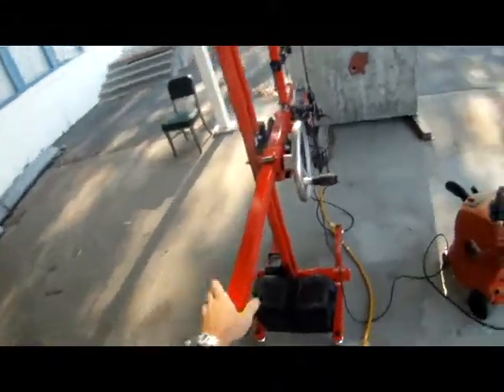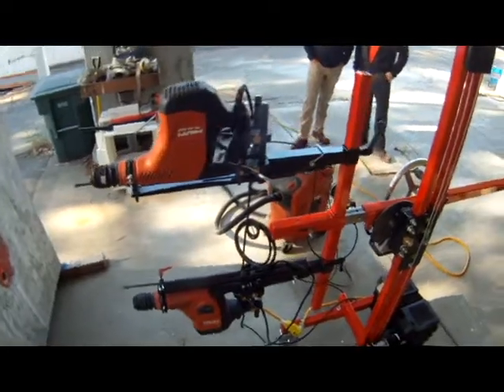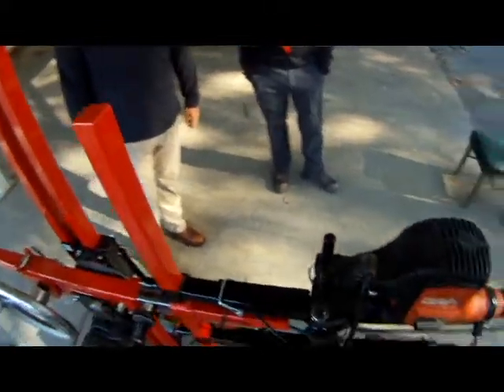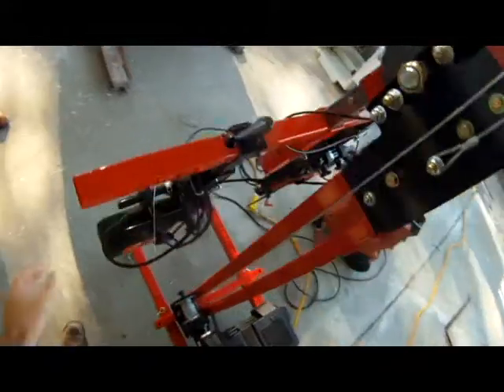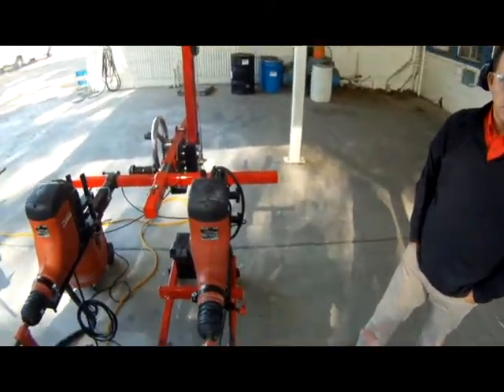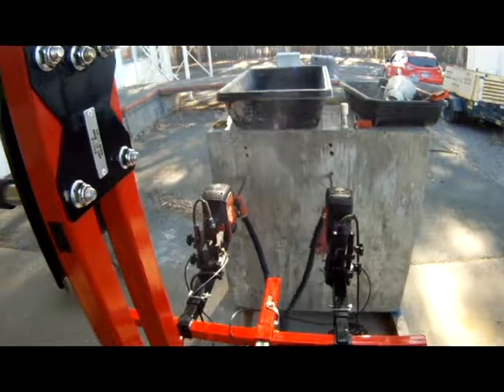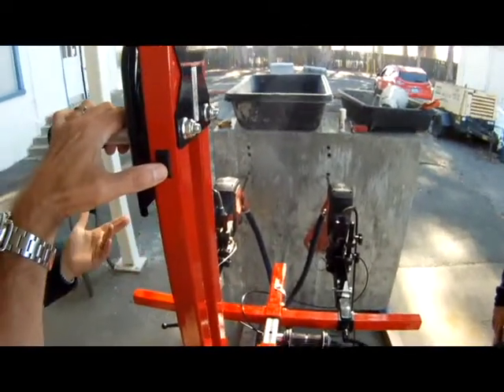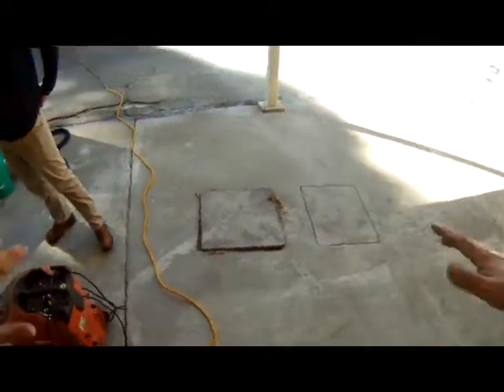DrillBoss How To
A long-winded description of how to use the DrillBoss